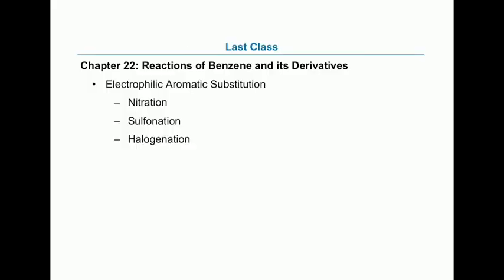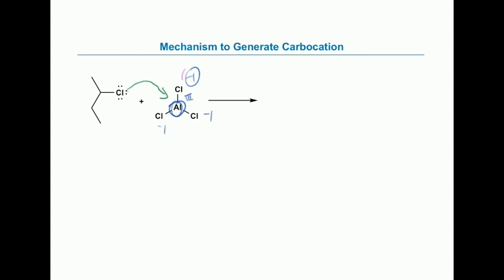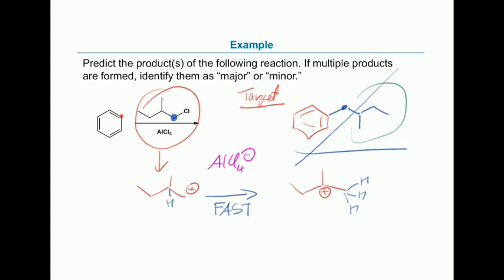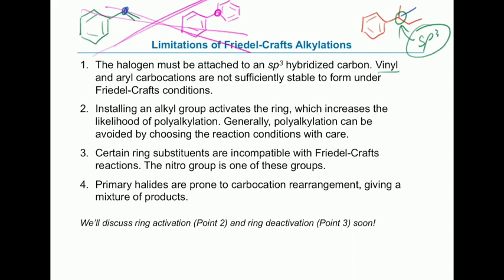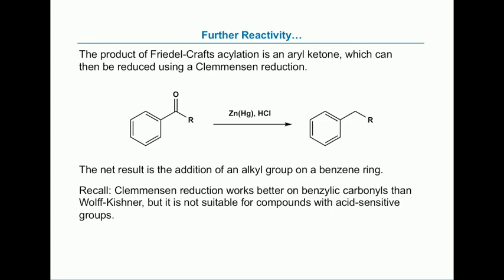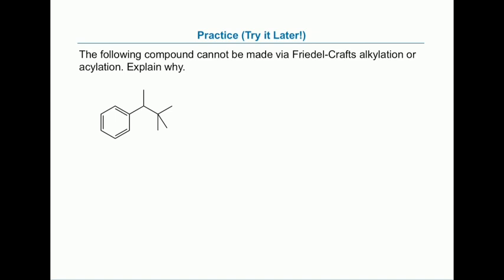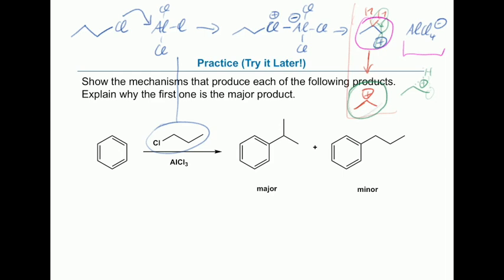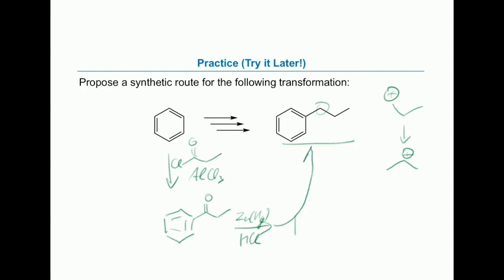Chem 213-Lecture 28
Lecture 28 from 2025,  Fridel-Crafts Alkylation and Acylation, EAS Rates